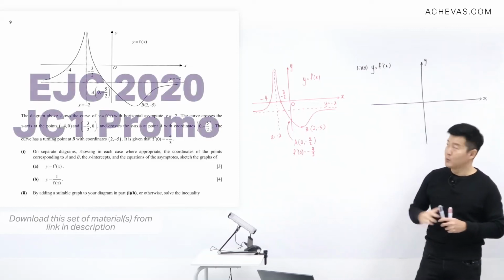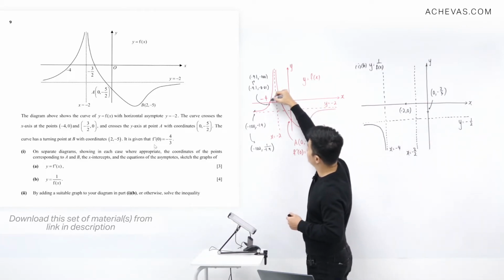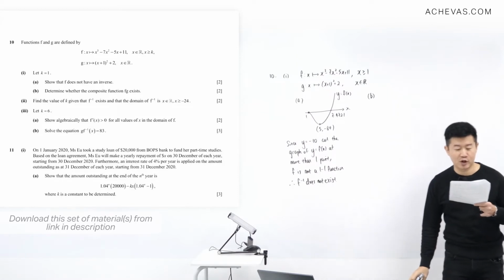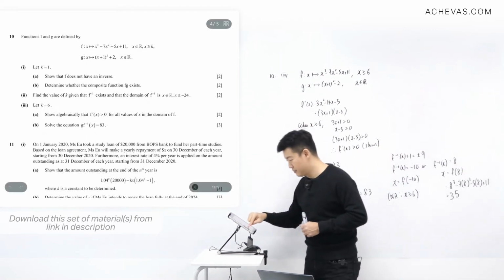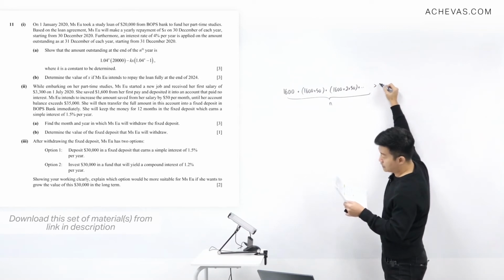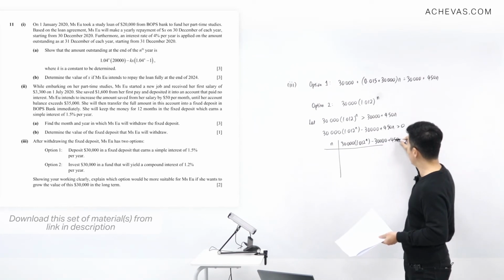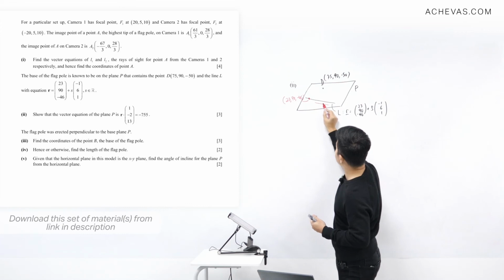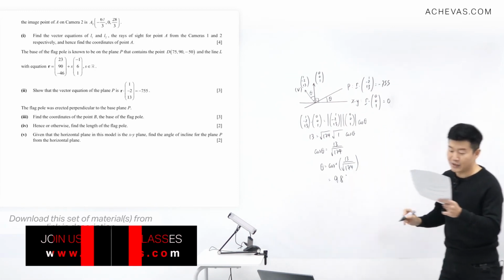EJC 2020 JC1 Promotional Exam Paper [2 of 2] | A-Level H2 Math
⬇️ Download softcopy (PDF) of this Eunoia Junior College H2 Math Prelim Paper

Q9 0:00
Q10 16:27
Q11 29:07
Q12 50:52